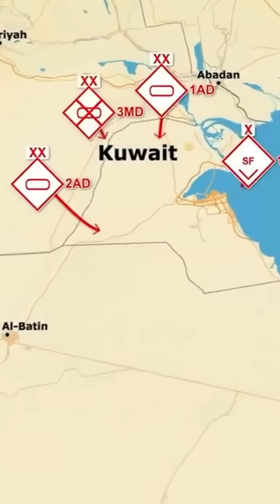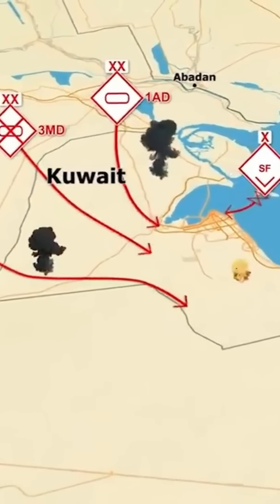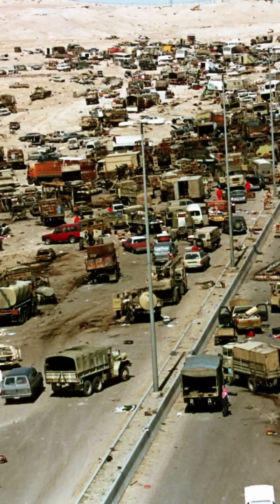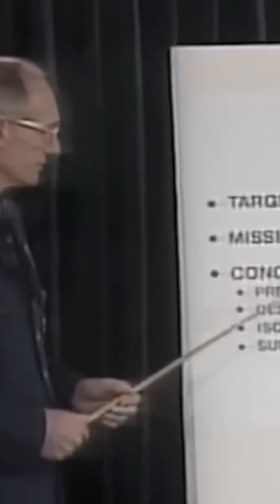How Did This Bomb End The Gulf War?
After Iraq invaded Kuwait in August of 1990, during Operation Desert Storm, the US Air Force faced an unprecedented challenge: destroying heavily fortified concrete bunkers buried 50 feet underground. These bunkers housed key Iraqi intelligence and command personnel, making them critical targets. However, existing weapons were ineffective against such formidable structures.
The US military swiftly developed a groundbreaking solution. In under 4 weeks, they created the GBU-28 bunker buster, a laser-guided penetrator missile. In tests, the weapon exhibited remarkable capabilities, punching through over 22 feet of reinforced concrete.
On February 27, 1991, during the air campaign, two F-111 fighters dropped the GBU-28 on a suspected command and control bunker. Although the first drop missed, the second hit its mark, leading to smoke pouring from the bunker's vents. It was evident that the GBU-28 had successfully breached the previously impenetrable underground bunkers.
This achievement was a turning point in the conflict, and it is believed that Saddam Hussein's decision to surrender was influenced by it.

ADDITIONAL READINGS:
The Gulf War was an armed conflict between Iraq and a 42-country coalition led by the United States. The coalition's efforts against Iraq were carried out in two key phases: Operation Desert Shield, which marked the military buildup from August 1990 to January 1991; and Operation Desert Storm, which began with the aerial bombing campaign against Iraq on 17 January 1991 and came to a close with the American-led Liberation of Kuwait on 28 February 1991.

On 2 August 1990, Iraq invaded neighboring Kuwait, and had fully occupied the country within two days. Initially, Iraq ran the occupied territory under a puppet government known as the "Republic of Kuwait" before proceeding with an outright annexation in which Kuwaiti sovereign territory was split, with the "Saddamiyat al-Mitla' District" being carved out of the country's northern portion and the "Kuwait Governorate" covering the rest. Varying speculations have been made regarding the true intents behind the Iraqi invasion, most notably including Iraq's inability to repay the debt of more than US$14 billion that it had borrowed from Kuwait to finance its military efforts during the Iran–Iraq War. Kuwait's demands for repayment were coupled with its surge in petroleum production levels, which kept revenues down for Iraq and further weakened its economic prospects; throughout much of the 1980s, Kuwait's oil production was above its mandatory quota under OPEC, which kept international oil prices down. Iraq interpreted the Kuwaiti refusal to decrease oil production as an act of aggression towards the Iraqi economy, leading up to the hostilities. The invasion of Kuwait was immediately met with international condemnation, including in Resolution 660 by the United Nations Security Council (UNSC), which unanimously imposed economic sanctions against Iraq in Resolution 661. British prime minister Margaret Thatcher and American president George H. W. Bush deployed troops and equipment into Saudi Arabia and openly urged other countries to send their own forces to the scene. In response to the joint call, an array of countries joined the American-led coalition, forming the largest military alliance since World War II. The bulk of the coalition's military power was from the United States, with Saudi Arabia, the United Kingdom, and Egypt as the largest lead-up contributors, in that order; Saudi Arabia and the Kuwaiti government-in-exile paid around US$32 billion of the US$60 billion cost to mobilize the coalition against Iraq.

UNSC Resolution 678 adopted on 29 November 1990 offered Iraq one final chance until 15 January 1991 to implement Resolution 660 and withdraw from Kuwait; it further empowered states after the deadline to use "all necessary means" to force Iraq out of Kuwait. Initial efforts to dislodge the Iraqi presence in Kuwait began with an aerial and naval bombardment on 17 January 1991, which continued for five weeks. During this time, as the Iraqi military found itself unable to ward off the coalition's attacks, Iraq began to fire missiles at Israel. While the coalition itself did not include Israel, the Iraqi leadership had launched the campaign under the expectation that the missile barrage would provoke an independent Israeli military response, and hoped that such a response would prompt the coalition's Muslim-majority countries to withdraw (see Arab–Israeli conflict). However, the jeopardization attempt was ultimately unsuccessful as Israel did not respond to any Iraqi attacks, and Iraq continued to remain at odds with most Muslim-majority countries.